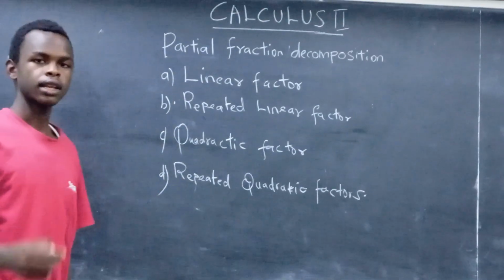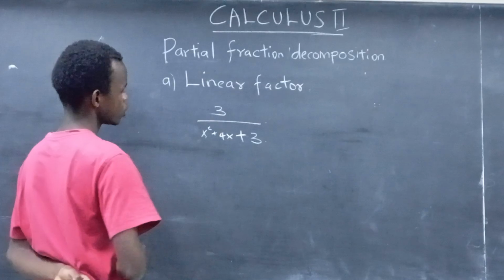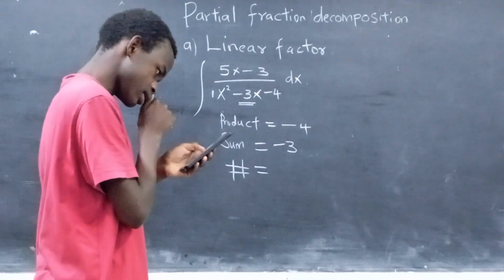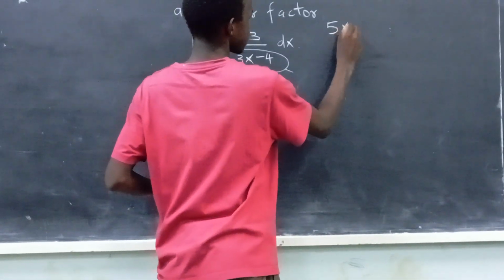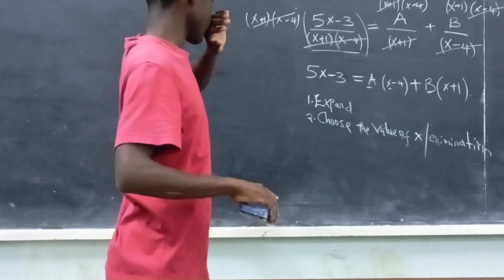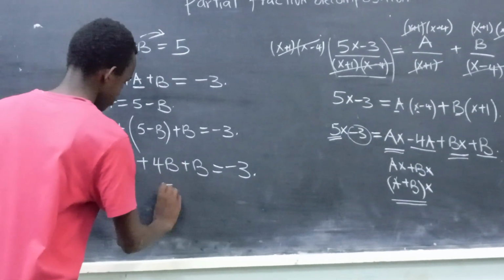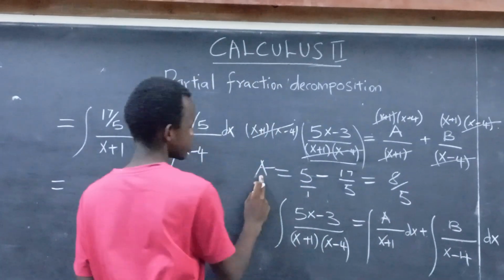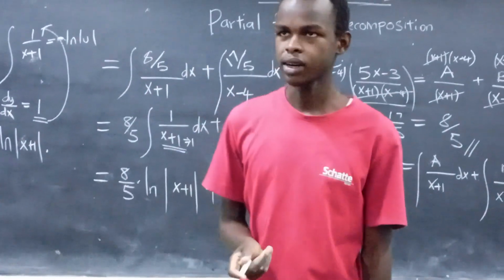PARTIAL FRACTIONS DECOMPOSITION PART ONE,LINEAR FACTORS